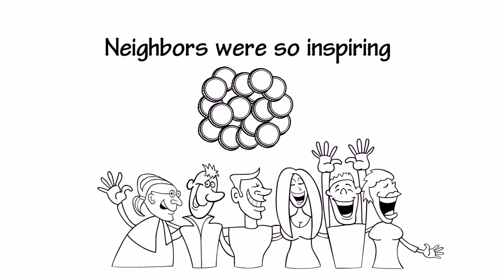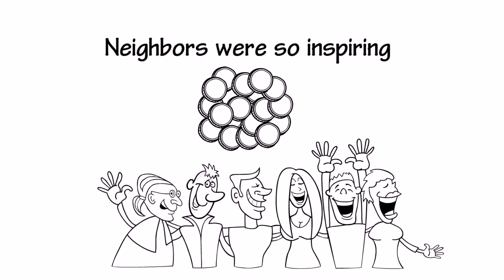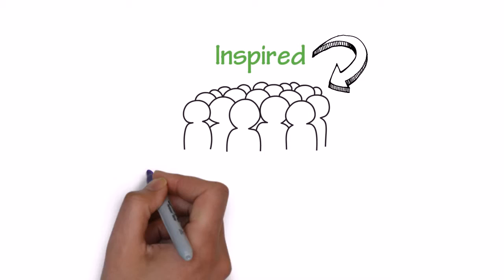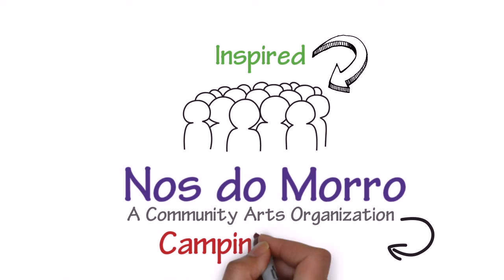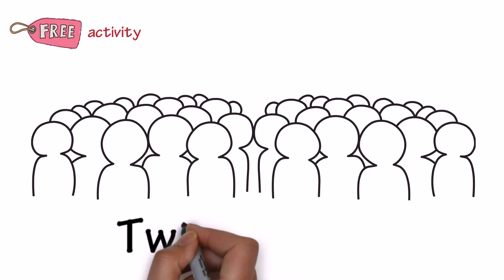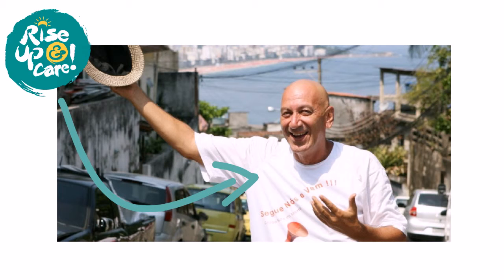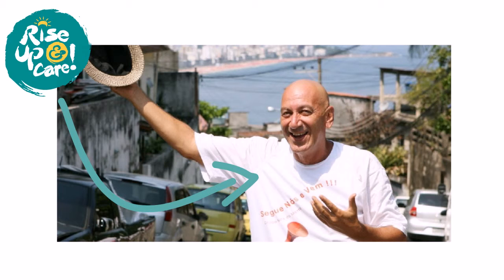Guti Fraga!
The Nós do Morro Group was founded by actor Guti Fraga some 28 years ago. Guti was compelled to start the community arts organization after moving to a slum in Rio de Janeiro and falling in love with its people. He created the Campinho Show, a free activity encouraging the formation of community audience and launching new talents in different art forms such as music, dance, poetry and theatrical performances.